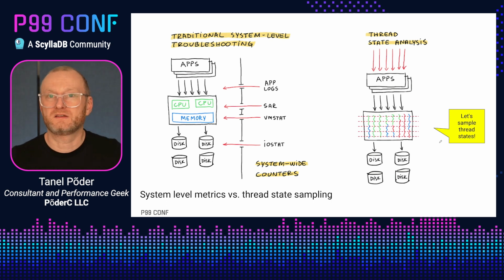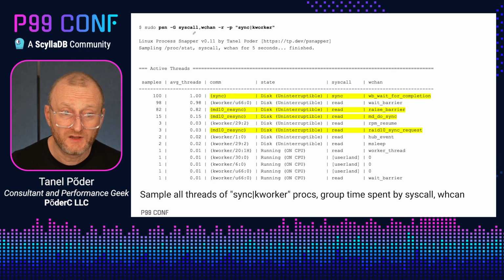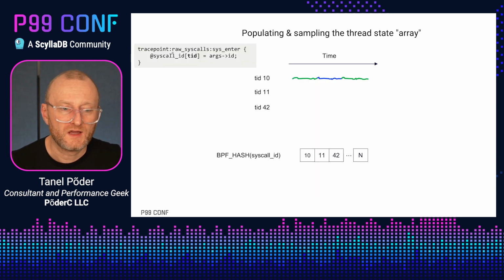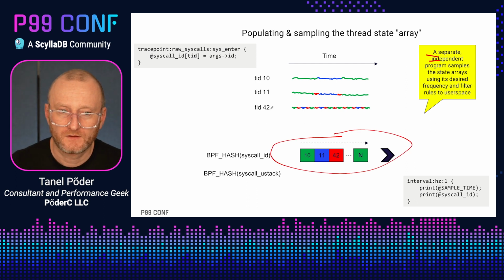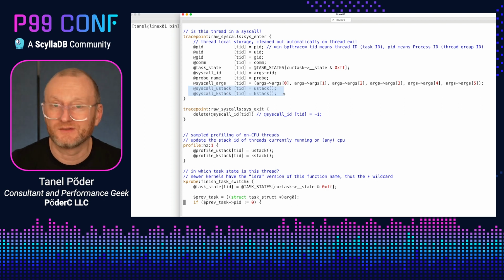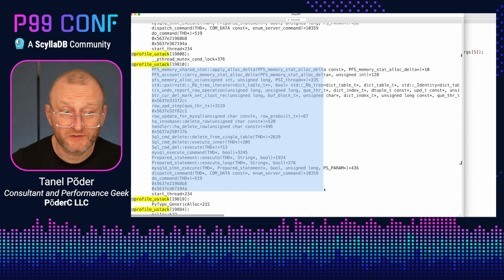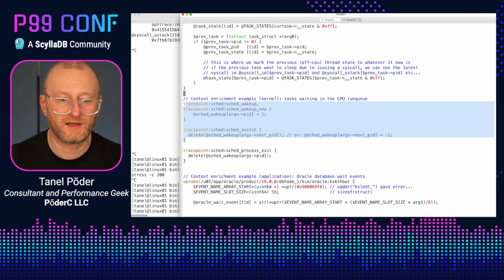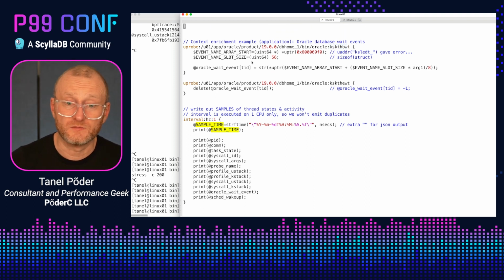P99 CONF 2023 | Always-on Profiling of All Linux Threads by Tanel Poder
In this session, Tanel introduces a new open source eBPF tool for efficiently sampling both on-CPU events and off-CPU events for every thread (task) in the OS. Linux standard performance tools (like perf) allow you to easily profile on-CPU threads doing work, but if we want to include the off-CPU timing and reasons for the full picture, things get complicated. Combining eBPF task state arrays with periodic sampling for profiling allows us to get both a system-level overview of where threads spend their time, even when blocked and sleeping, and allow us to drill down into individual thread level, to understand why.